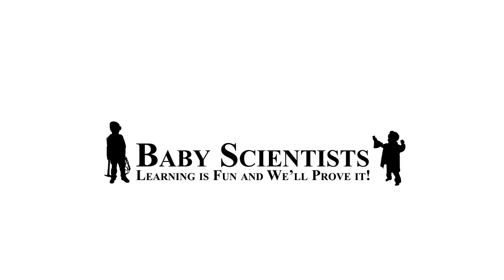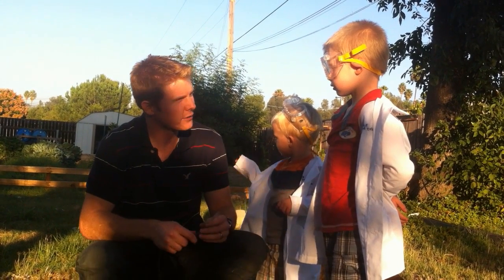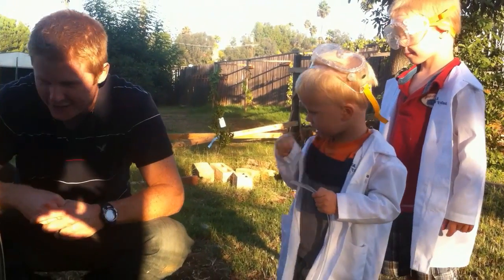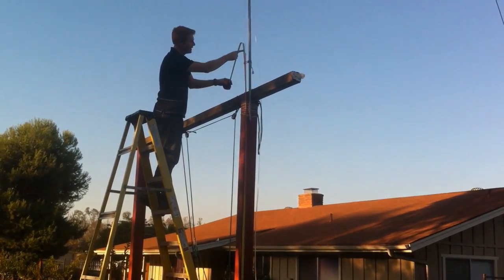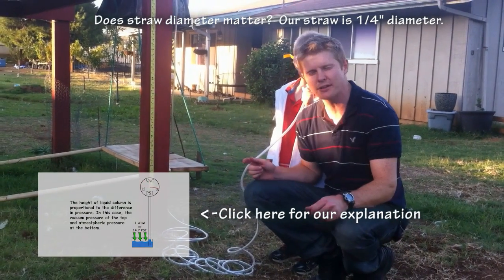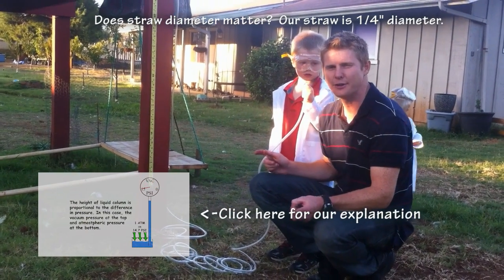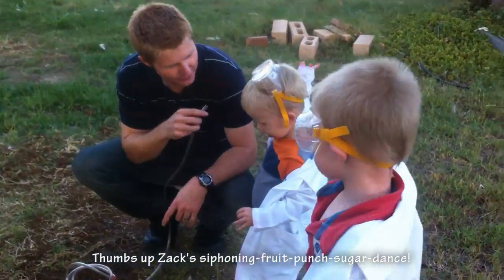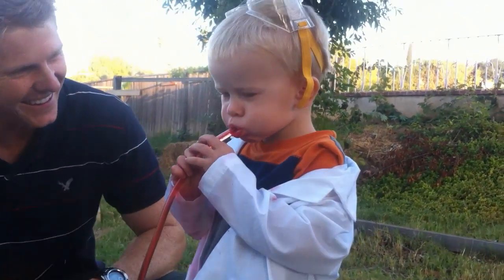Siphoning Fruit Punch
Baby Scientists Zack and Austin have fun with manometer physics using a 50 foot straw and fruit punch.  What is a manometer and how does it work?  How high can you suck fruit punch up the straw?  What is siphoning and how does it work?

Go to the blog for the details and answers to frequently asked questions

Join Zack and Austin to learn about the physics of pressure, gravity, and siphoning.